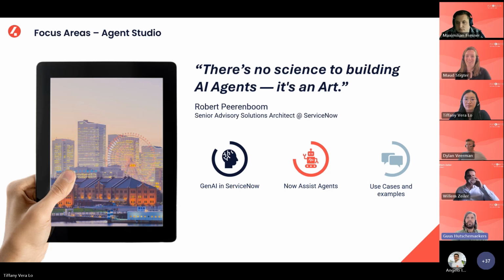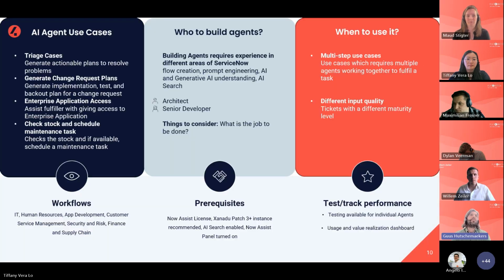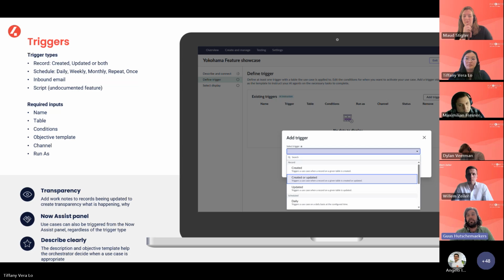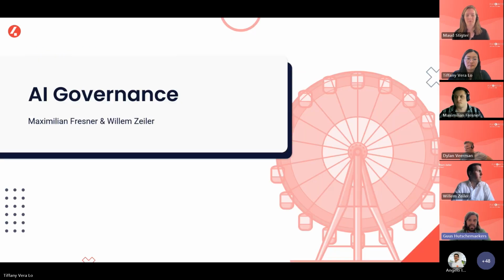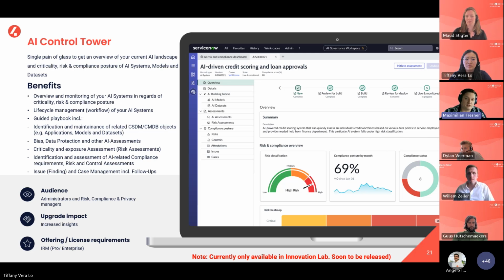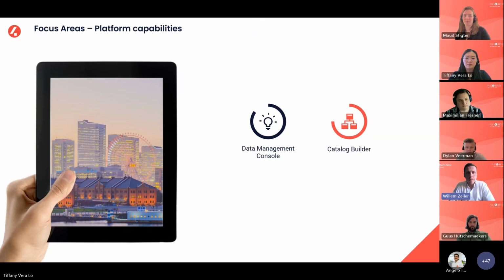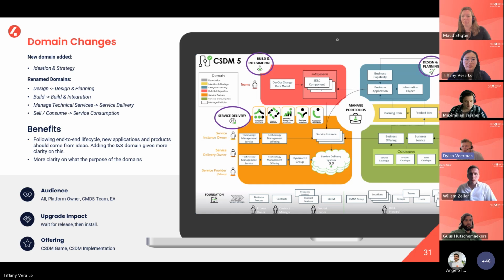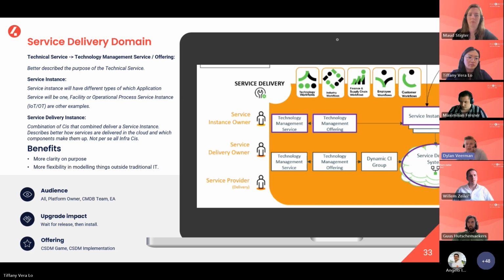The Best of ServiceNow Yokohama Release Webinar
We're all set to unpack the Best of ServiceNow Yokohama Release with our experts. Are you ready?

In just 45 mins, we'll get you up to date and give you additional tips on leveraging these new platform capabilities. And of course, we'll wrap things up with a Q&A session.

Here's what we'll discuss:
· Agentic AI / Agent Studio
· AI Governance Module
· CSDM 5.0
· Data Management Console
· Updates around the catalogue builder

⏱️ TIMESTAMPS
00:00 Introduction
00:46 Agent Studio, AI Agents, GenAI, Use cases
15:17 AI Governance
23:20 Now Assist Guardian, Data management console, Catalog Builder
30:29 CSDM 5.0
38:11 Q&A Session

❓ ABOUT PLAT4MATION
Plat4mation is a global pure-play ServiceNow Elite partner that makes work flow. Our solutions and strategic guidance drive digital transformation and boost employee happiness. Hereby empowering people to get work done quickly and efficiently so they can focus on what truly matters in their work.

We're sharing as much of our ServiceNow expertise with the world as we can, because we genuinely want to help organizations make work flow for EVERYONE.